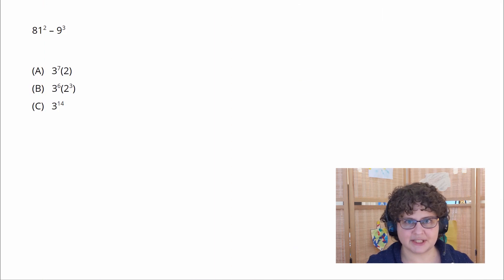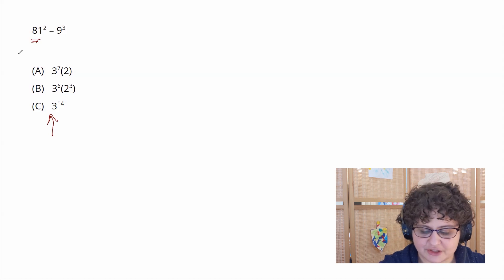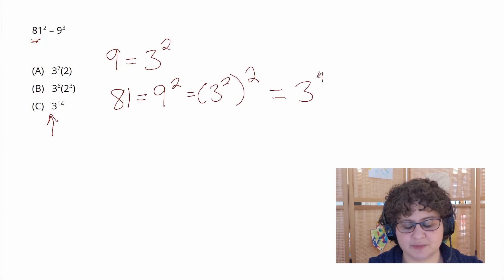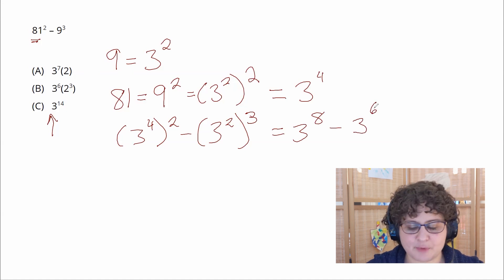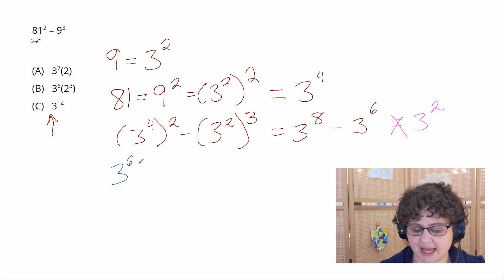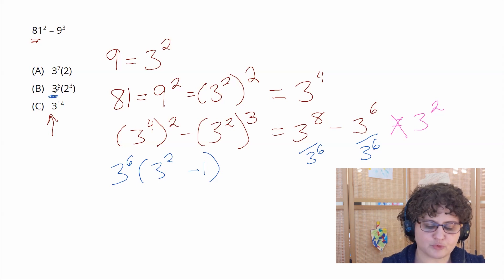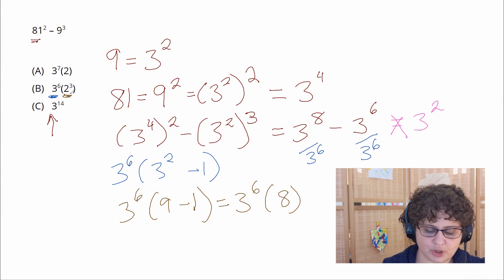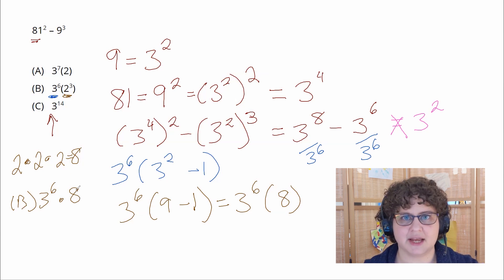The GMAT Math Spotlight: Emily Teaches a Foundations Quant Question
Practice your GMAT quant skills with this foundational-level Exponents problem, then GMAT instructor Emily Madan will walk you through how they solved it.

Happy studying!

- Manhattan Prep